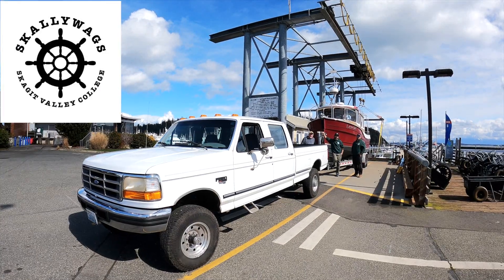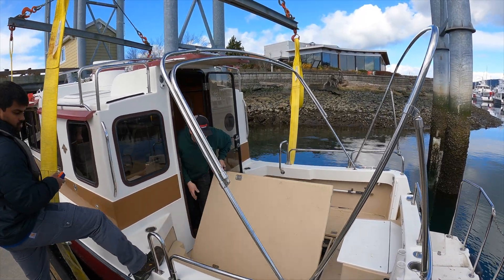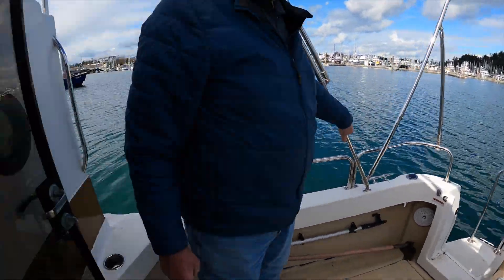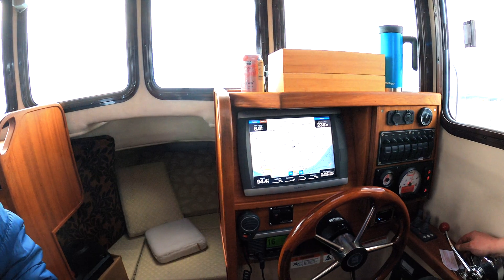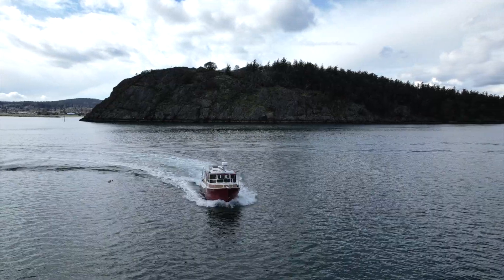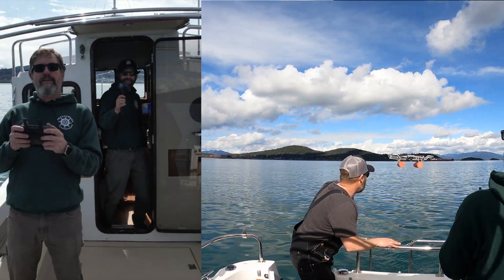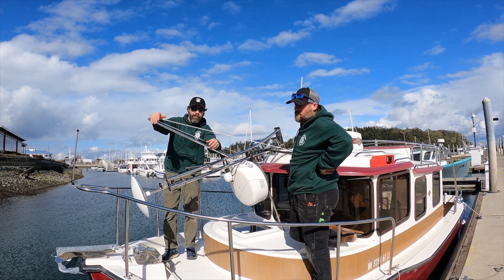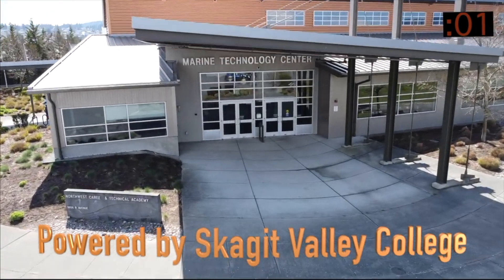Lady M: Sea Trial! 25' Ranger Tug with new Yanmar 4JH-HTE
After a long delay and lots of work, we have the Ranger Tug running with a new engine. Re-powering a boat is often a long and expensive project and this one was no different.

The sea-trial went great! The engine is smooth and quiet, a pleasure to be underway in. I could see myself cruising anywhere in the Pacific Northwest or Inside Passage on this tug boat.
Actually with the trailer you could cruise this boat in the midwest, Mexico, or do the Great Circle Loop.

Next we'll do an in-depth review of the boat and it's equipment and list the boat for sale on Yachtworld.